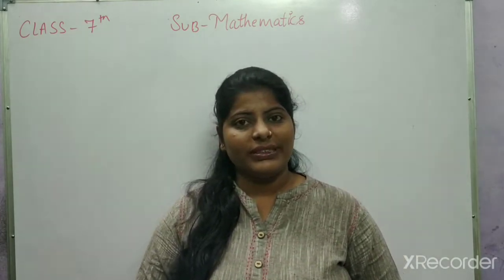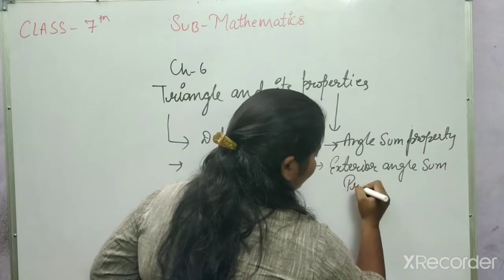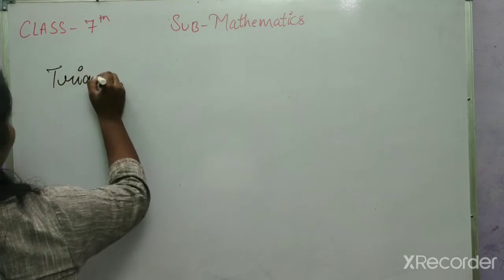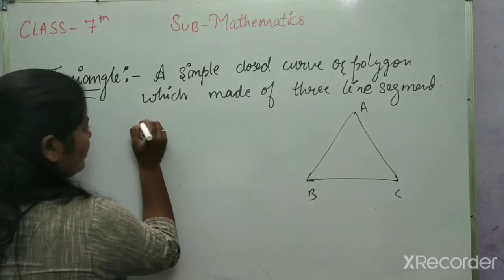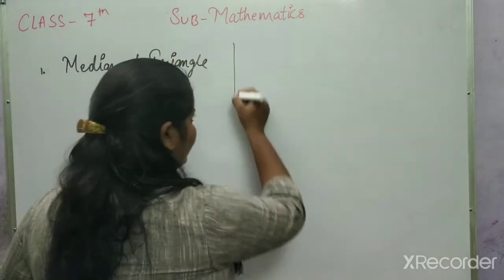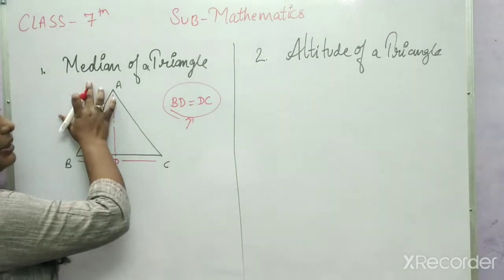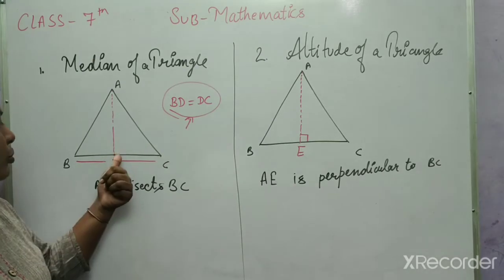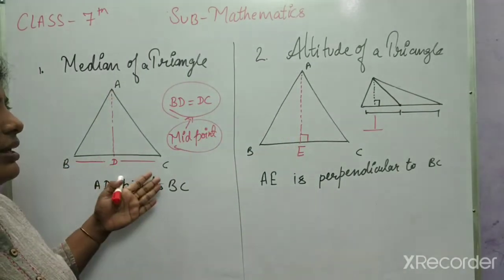CLASS 7 MATHEMATICS CH 6 PART 1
BY LATIKA